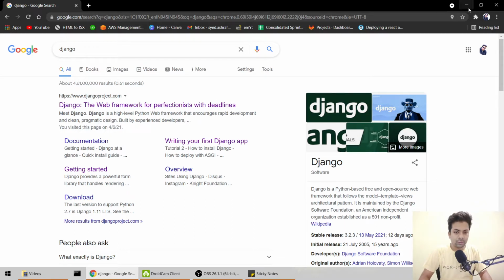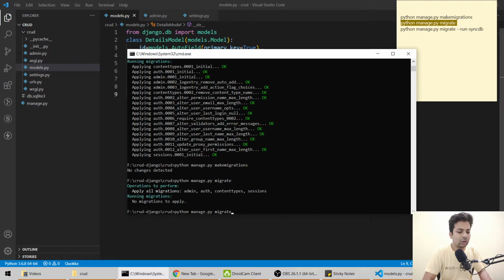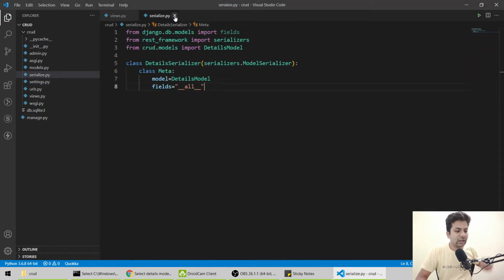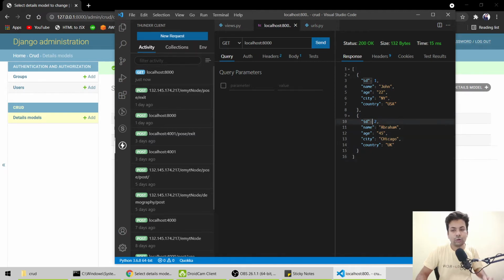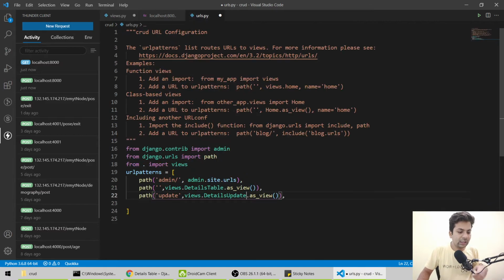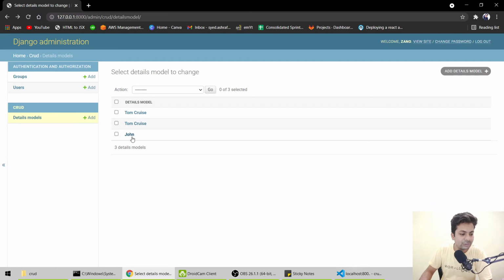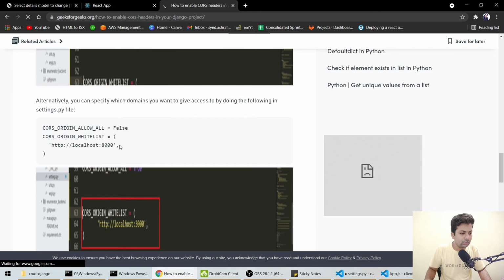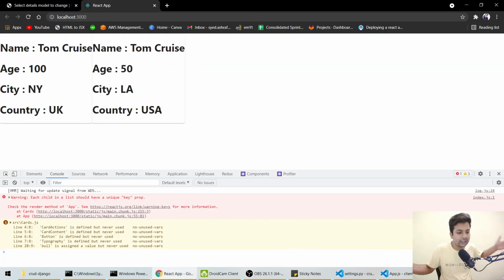Django - React - CRUD Tutorial